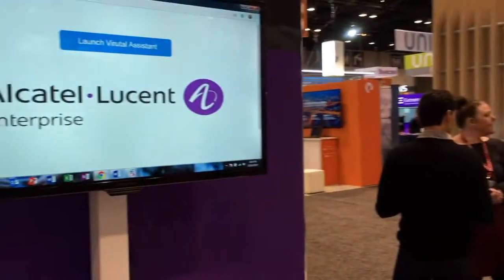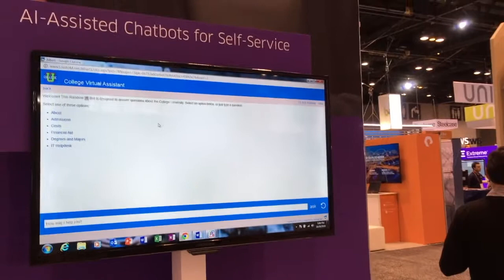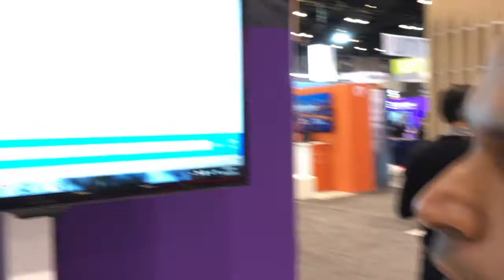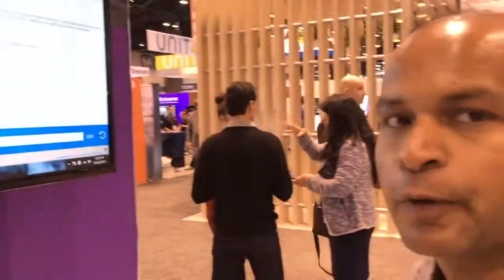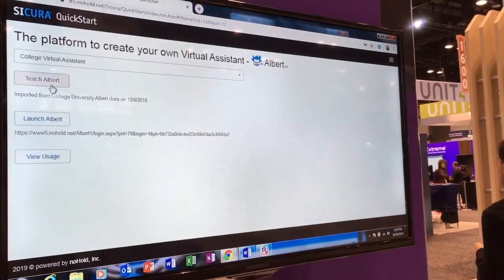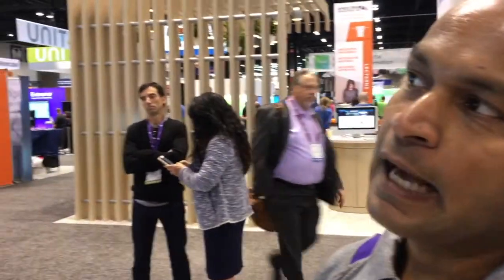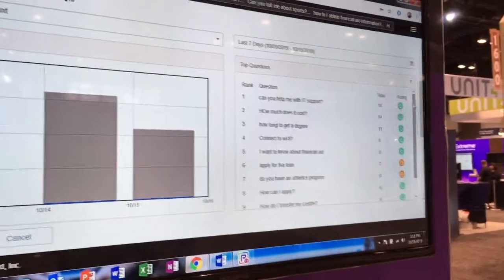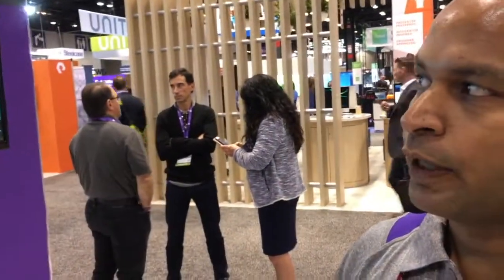Rainbow A.I. Chatbot Educause demo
Universities can provide better customer service to students with A.I. assisted chatbots.